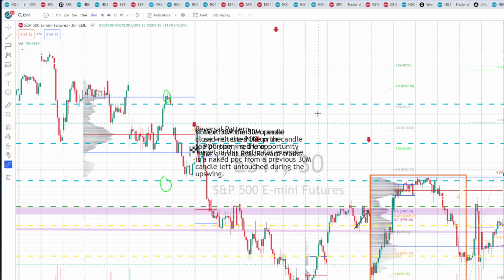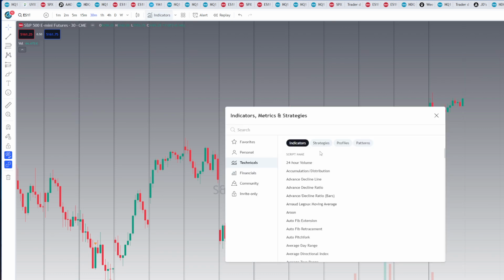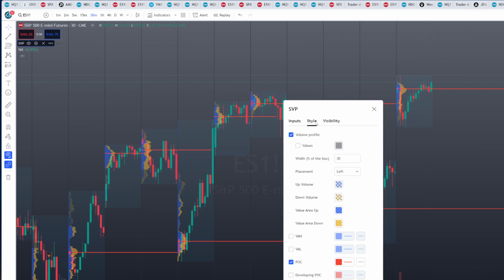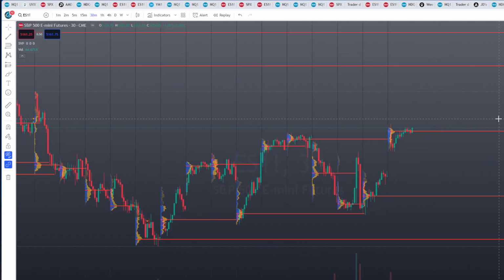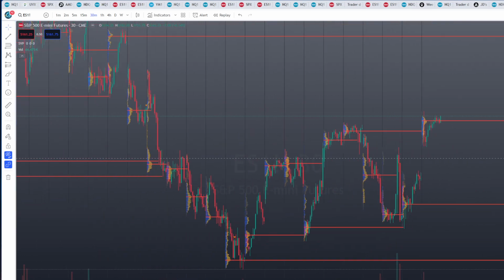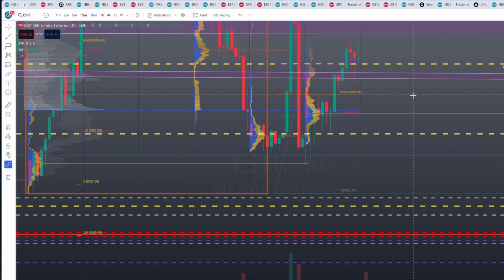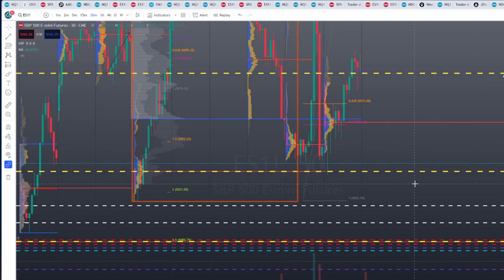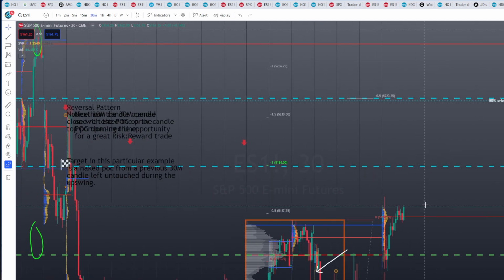Weekly Plan ES Futures 5.5.2024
Based on the provided levels for the ESH2024 futures contract, here’s a weekly trade plan focusing on trading from the pivot to the upside or downside targets:

Weekly Pivot: 5135 Weekly Open: TBD Current Price: 5161

Upside Targets:
First Target: 5183
Second Target: 5220
Third Target: 5286

Downside Targets:
First Target: 5088
Second Target: 5037
Third Target: 5001
Trade Plan:

Long Trades: Look for buying opportunities if the price remains above the weekly pivot (5135).

Entry: Consider entering long positions on pullbacks towards the pivot (5135) or if the price breaks above the weekly open (5161).

Targets: Target the upside levels of 5183, 5220, and potentially 5286.
Stop Loss: Place a stop loss below the weekly pivot or below significant support levels identified during the week.

Short Trades: Consider shorting the market if the price breaks below the weekly pivot (5135) or the current price (5161).

Entry: Enter short positions on breakdowns below the pivot (5135) or the current price (5161).

Targets: Aim for downside targets of 5088, 5037, and potentially 5001.
Stop Loss: Place a stop loss above the pivot or above significant resistance levels identified during the week.

Risk Management:

Ensure proper risk management by sizing positions appropriately based on the distance to target and stop loss levels.

Consider using trailing stops to lock in profits as the price moves in your favor.

Monitor the market closely for any changes in price action or news events that could affect the trade.

Note: Always adapt your trading plan based on real-time market conditions and adjust your approach as necessary to manage risk effectively.

🌐More information about my trading approach and strategies can be found on my